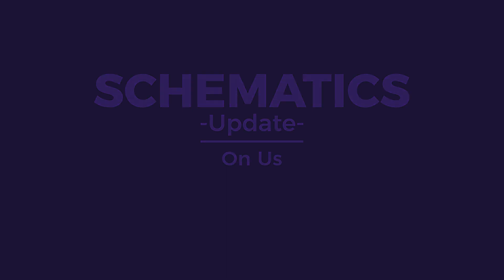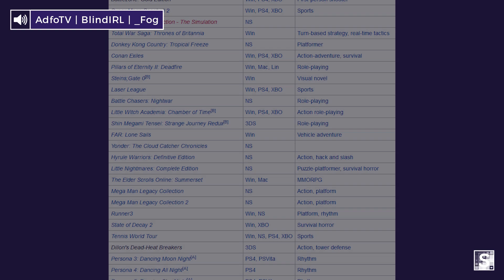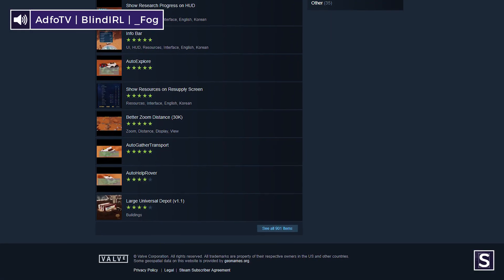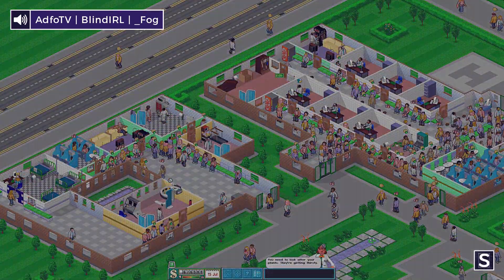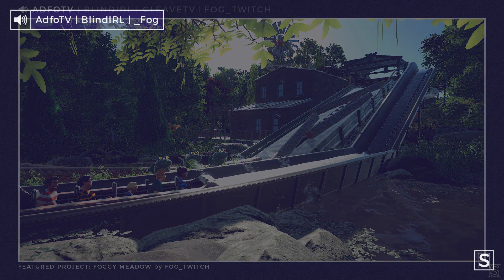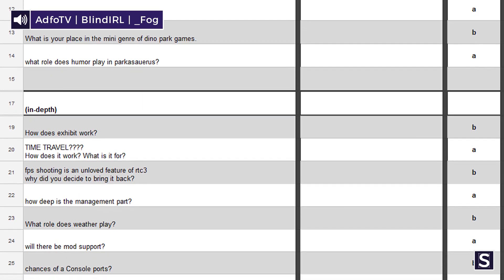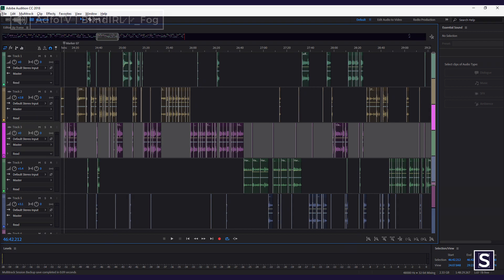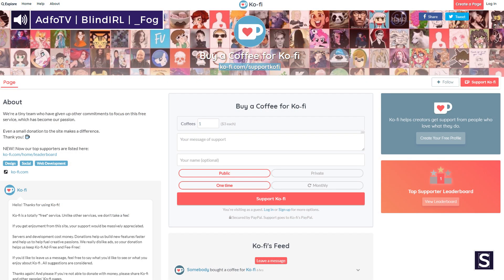An Update On Us - Future Plans, New Formats & Ko Fi | Schematics Update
Welcome to another episode of "Schematics Update"!